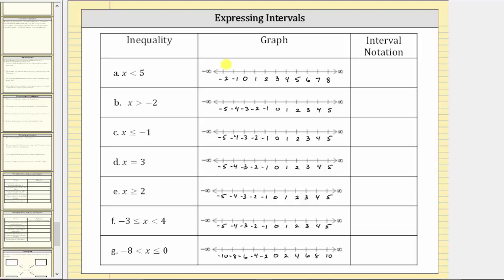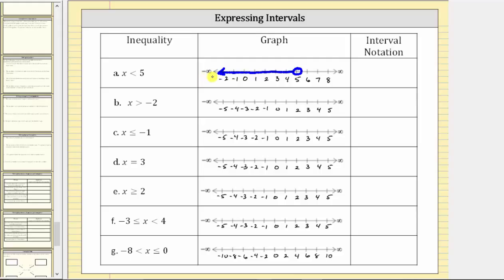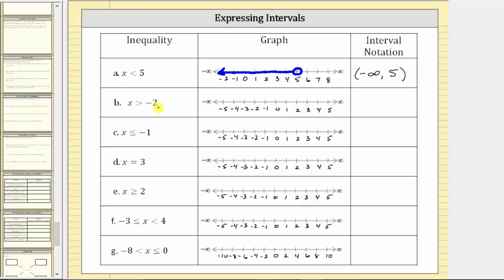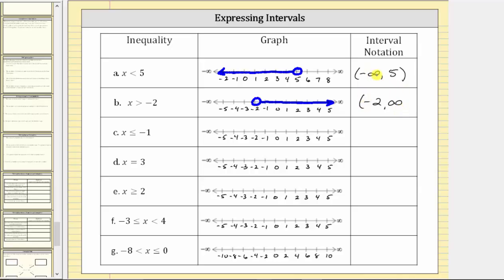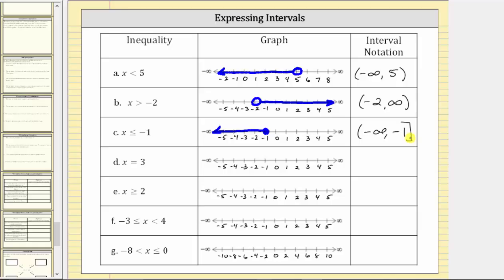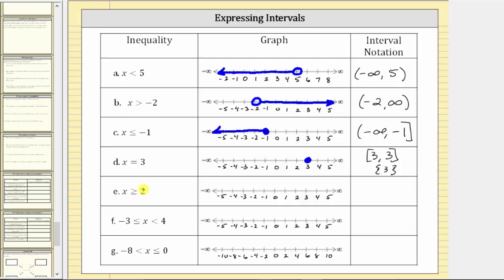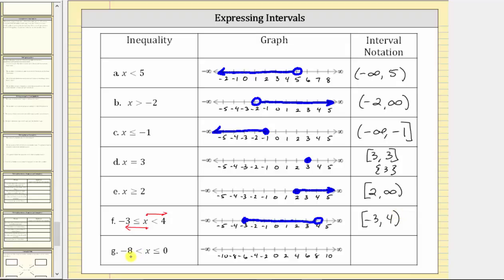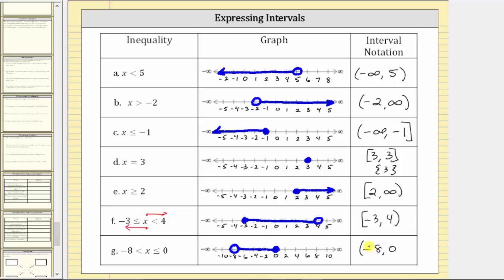Express Inequalities as a Graph and Interval Notation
This video explains how to express an inequality as a graph and using interval notation.